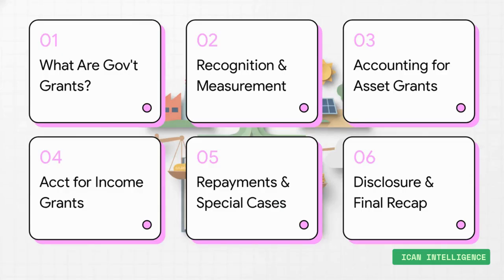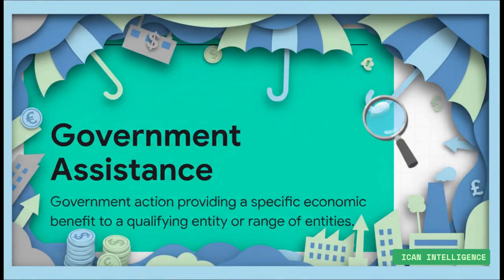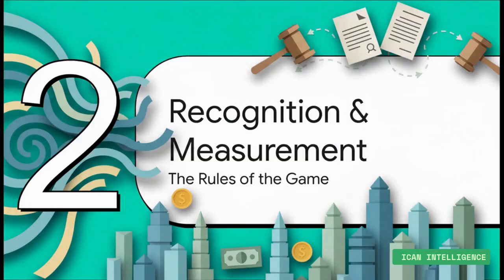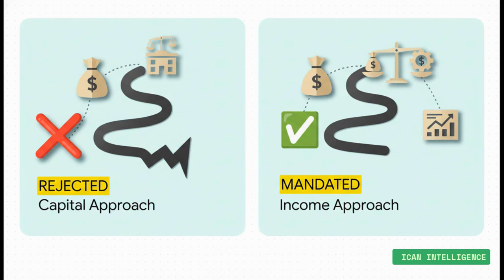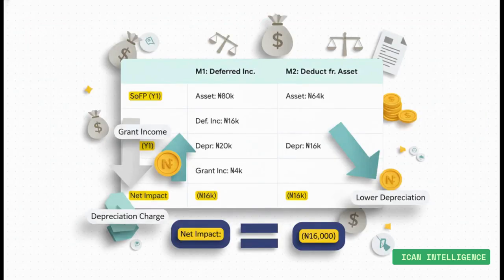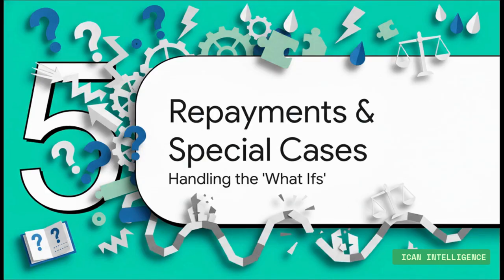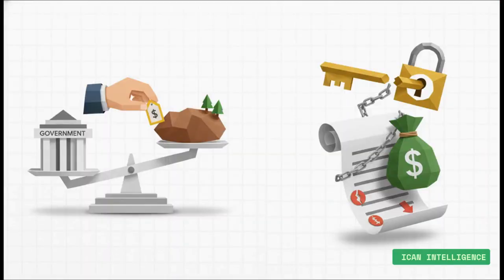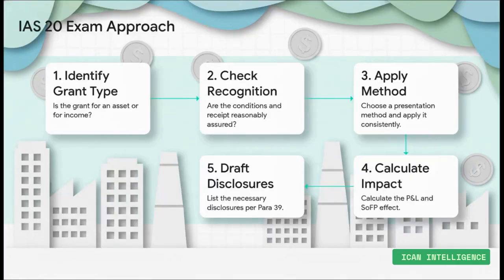IAS 20 Government Grants Explained | Asset & Income Grants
Learn how to account for government grants under IAS 20 — grants related to assets, grants related to income, deferred income approach, repayment rules and disclosure requirements for ICAN FR exam.